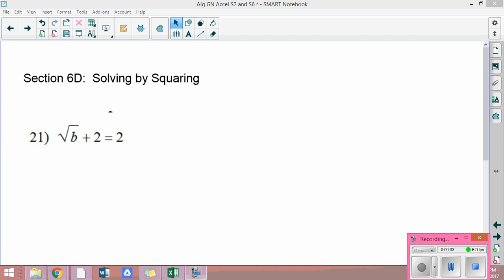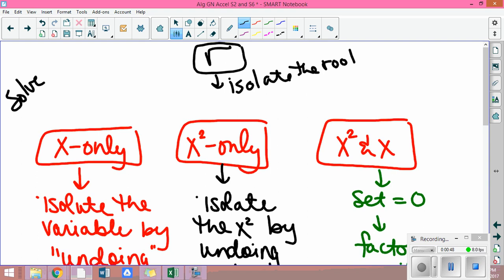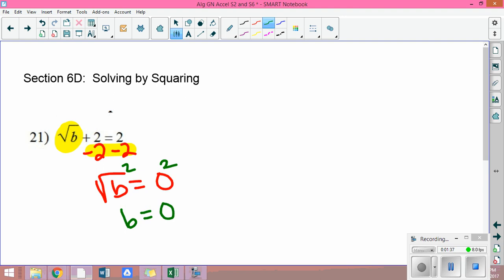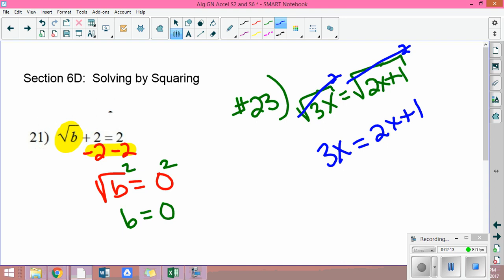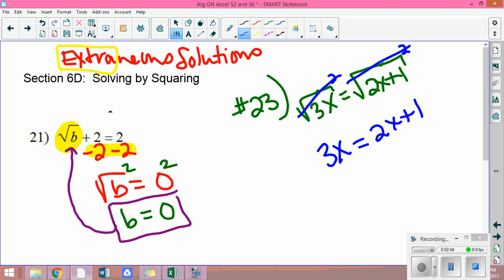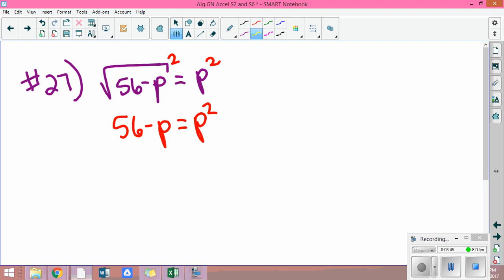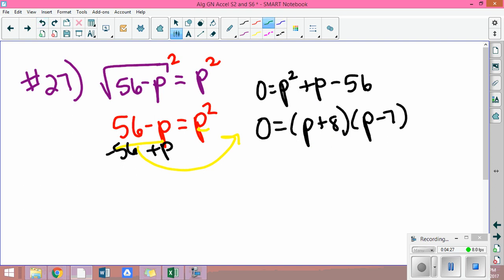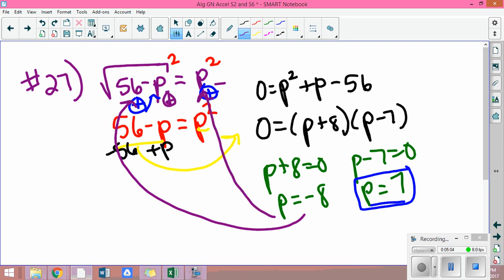Alg S6 Acc part 2 #21, 23, 27